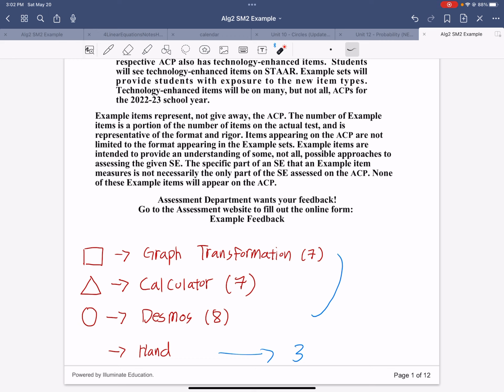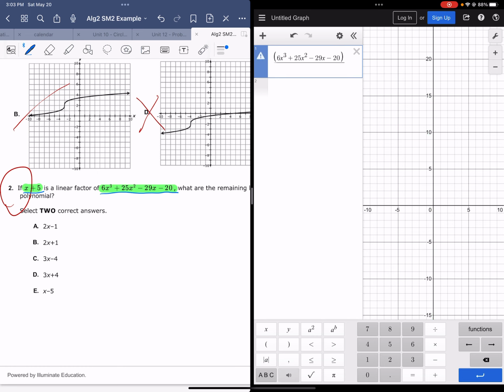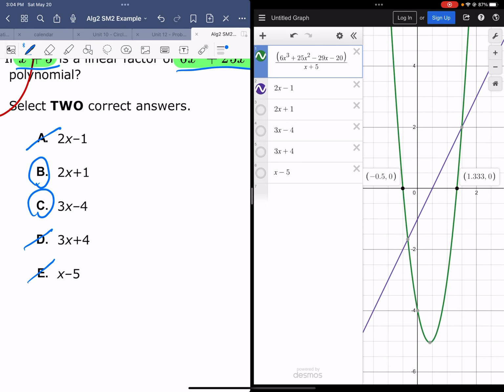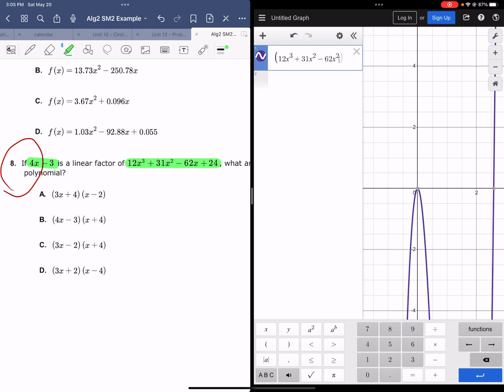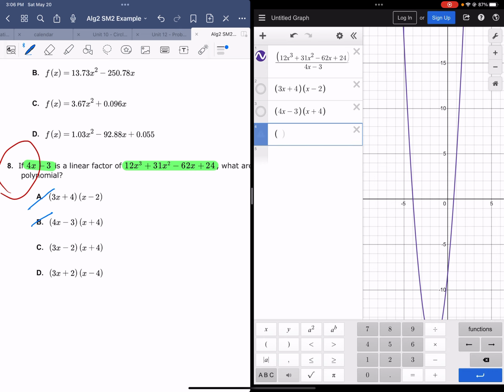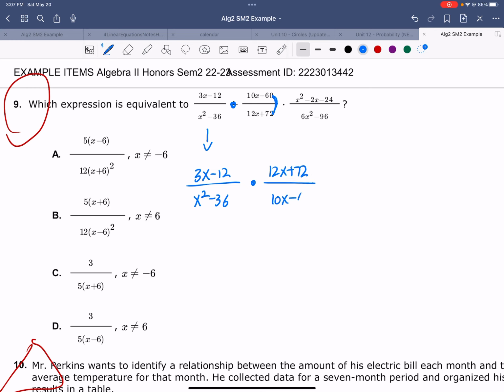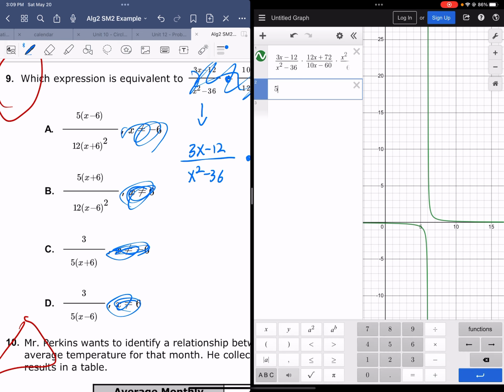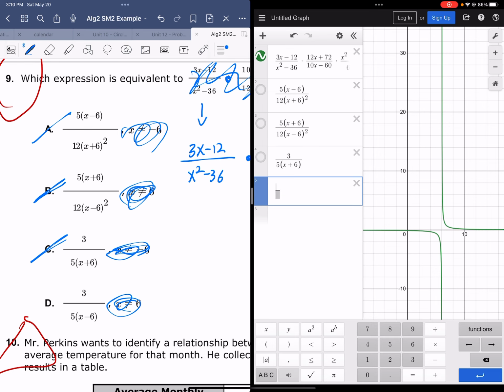Final Review: Desmos Part 1